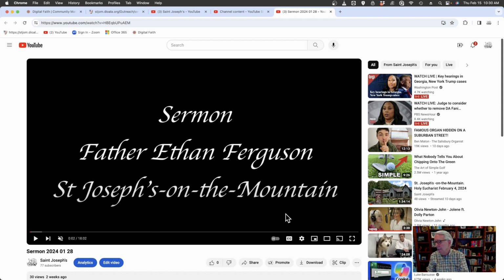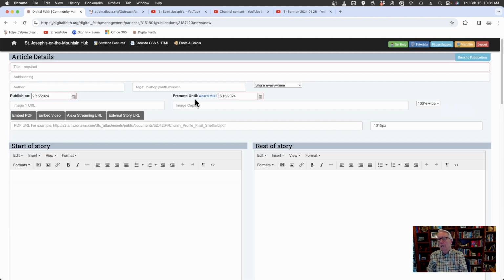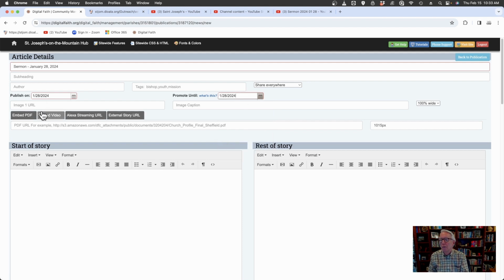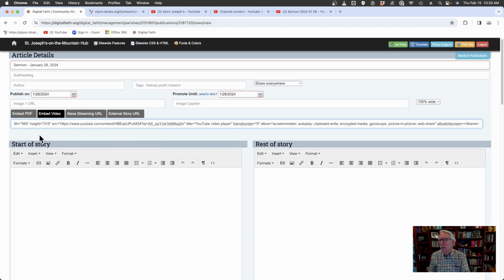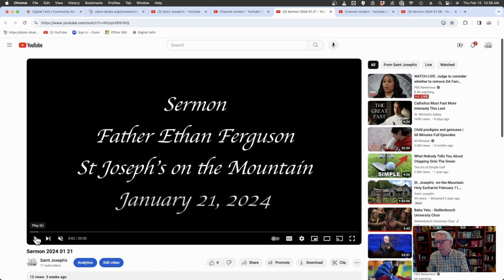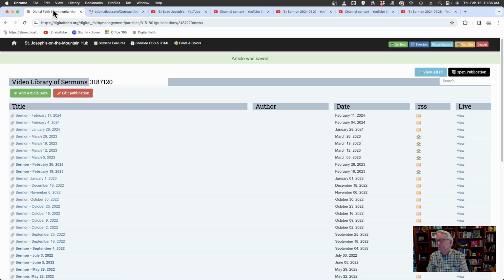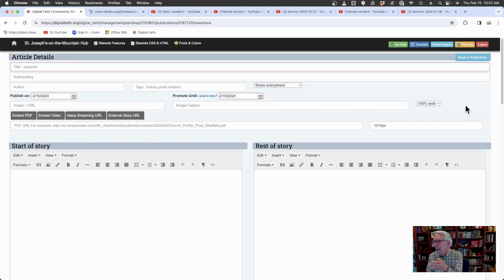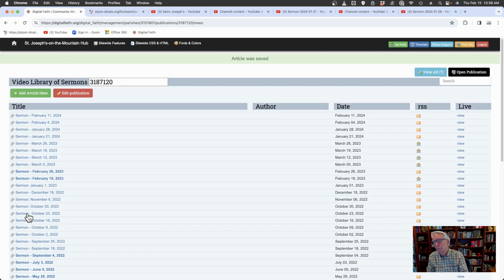How to add a sermon entry to Video Library